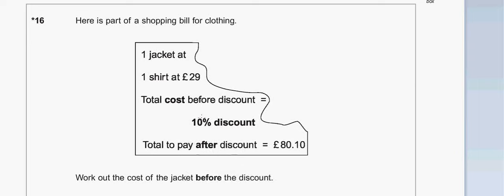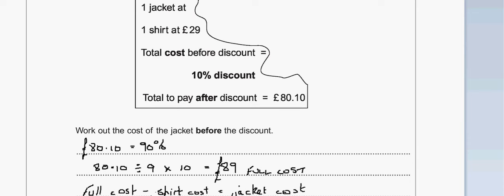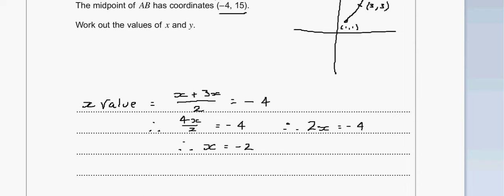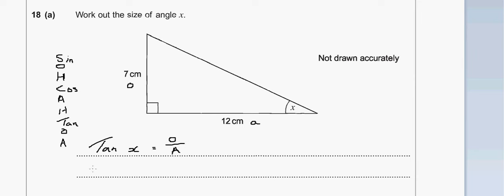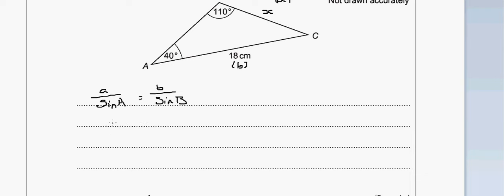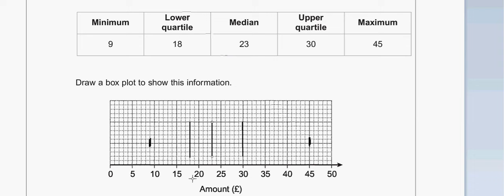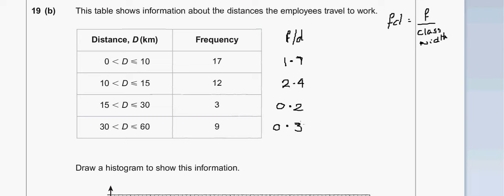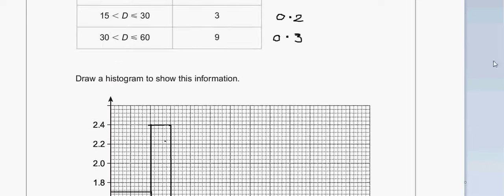GCSE maths calculator exam questions 16 to 19